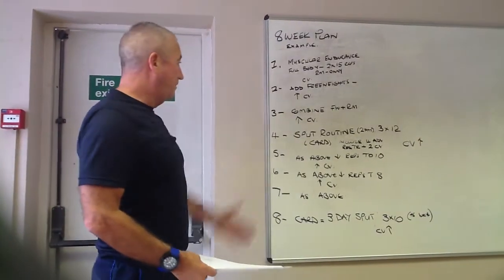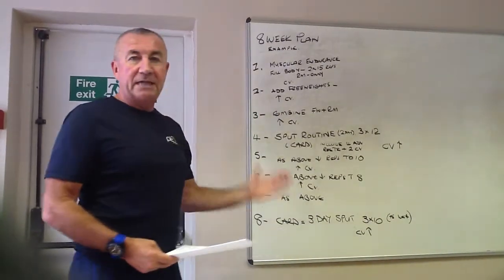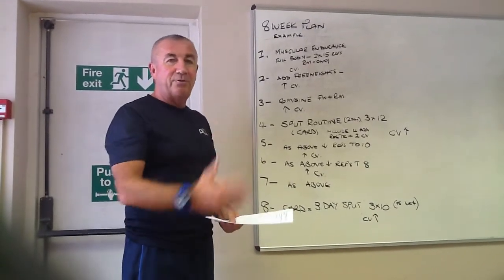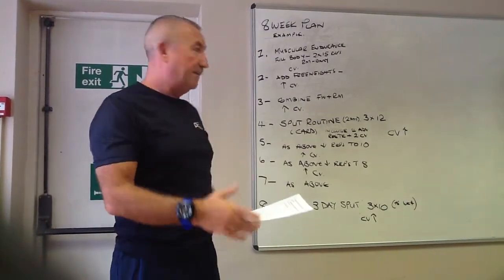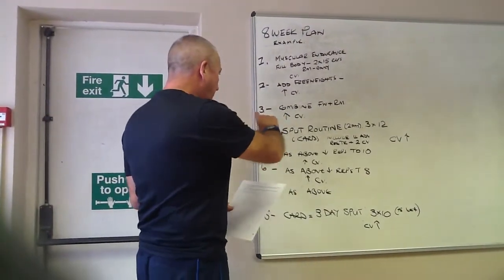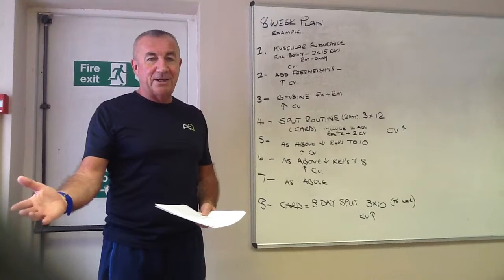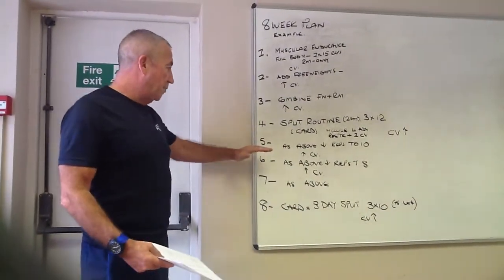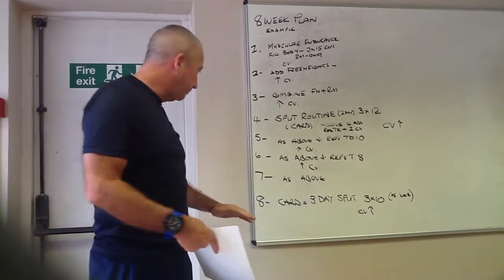Level 3 Personal Trainer - 8 week progressive training programme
a runn through of an 8 week progressive programme